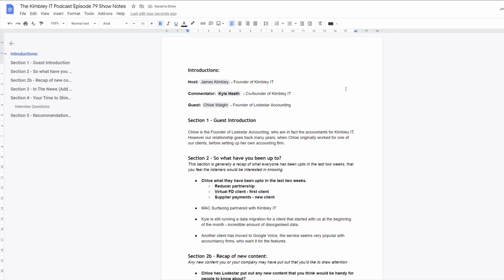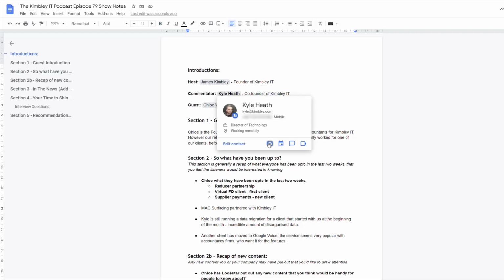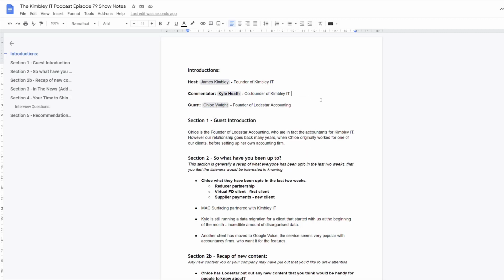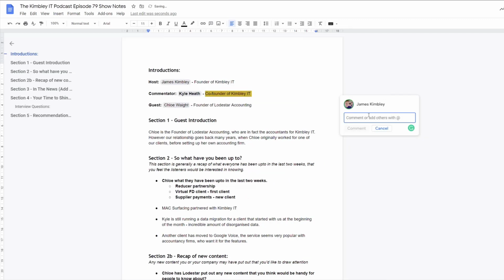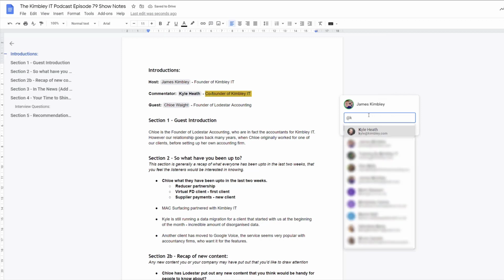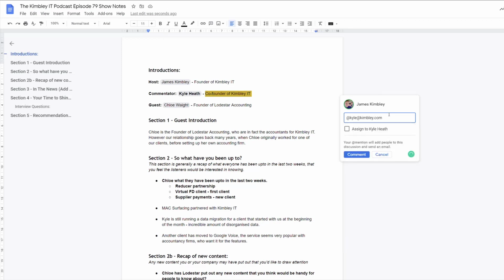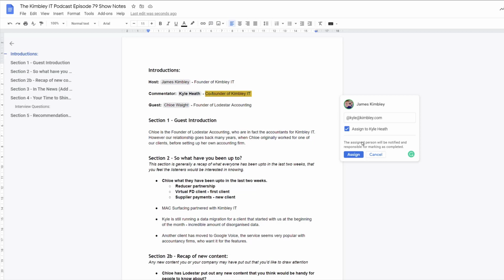How to tag someone into a Google Doc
Here is how you tag someone into a Google Doc so they get notified to check the document out and how you can also assign elements of the document to them.